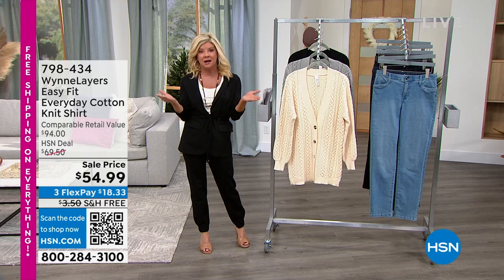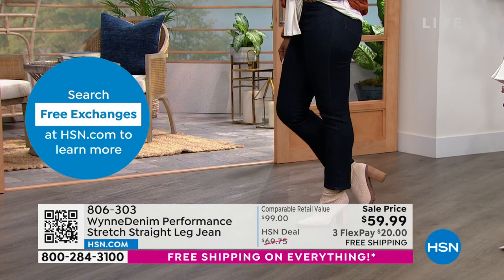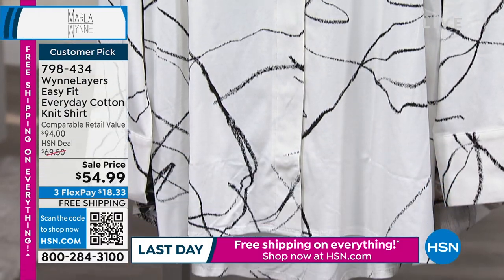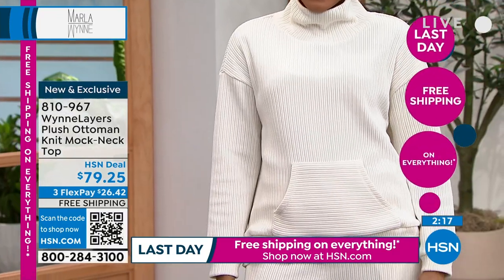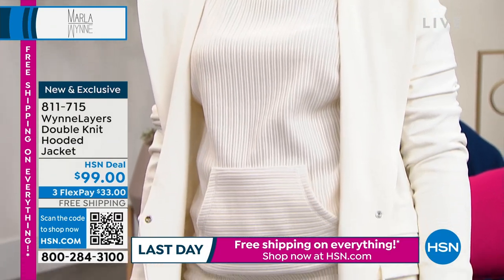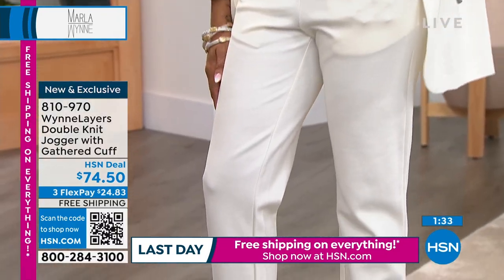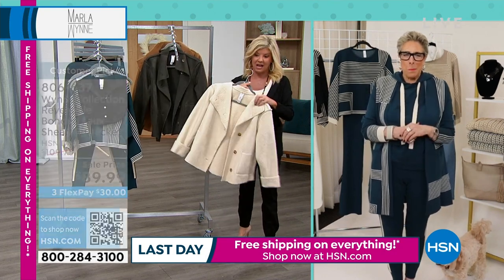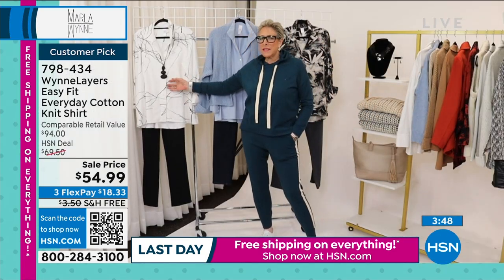HSN | MarlaWynne Fashions 01.22.2023 - 02 PM